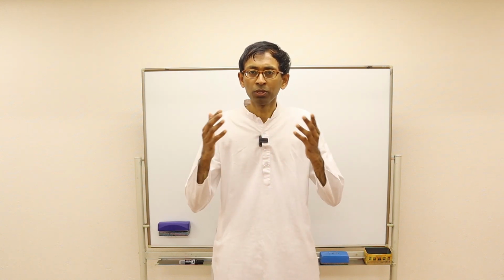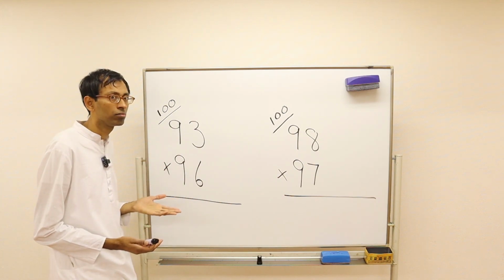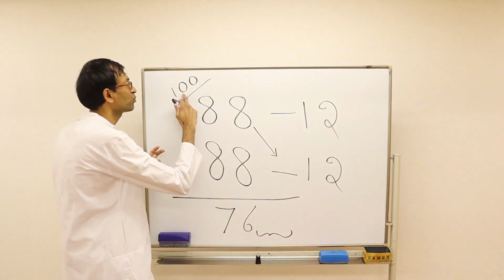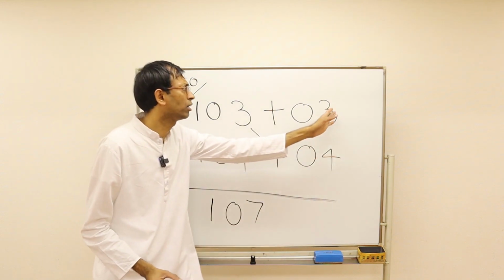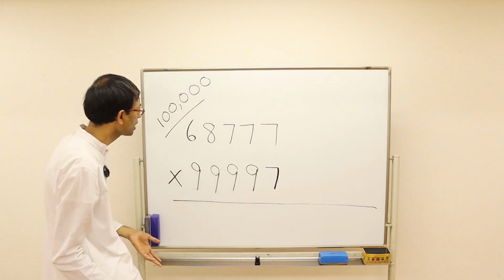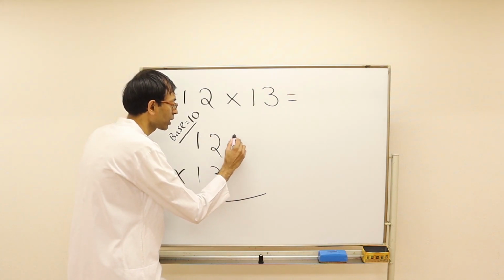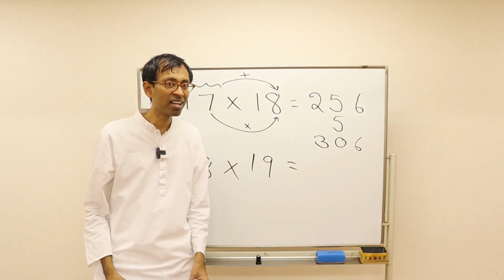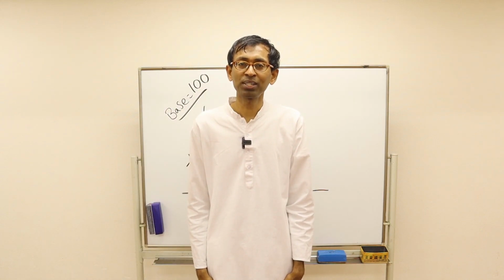Elementary Level Class 9 : Base Multiplication (New version)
Here is the prayer to Zero that we will be saying together at the beginning of the class. (This prayer is introduced in Lessons 3 and 6)
Om Poornamadaha Poornamidam Poornaat Poorna Mudachyate.
Poornasya Poornamaadaaya Poornamevavashishyate.

Homework for this Class is Practices A,B,D~H of Lesson-7 in the following Workbook.

Paperback:
India: